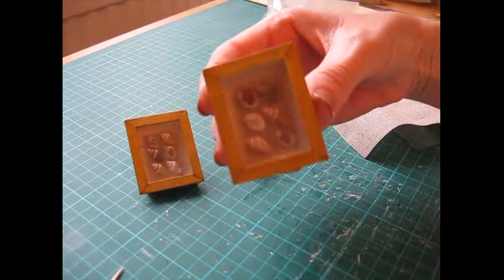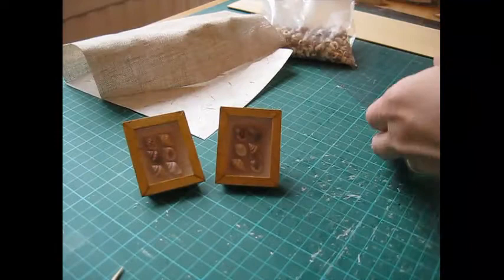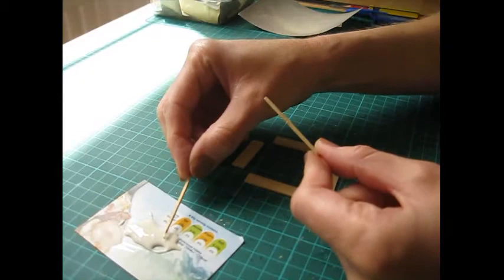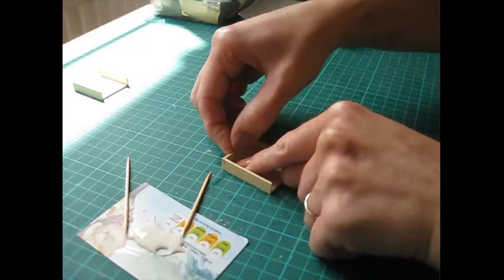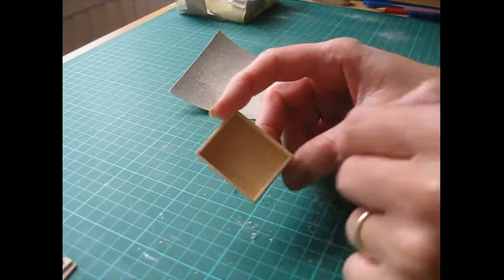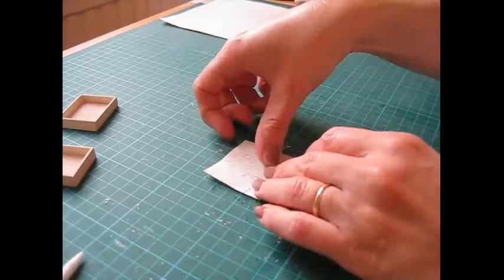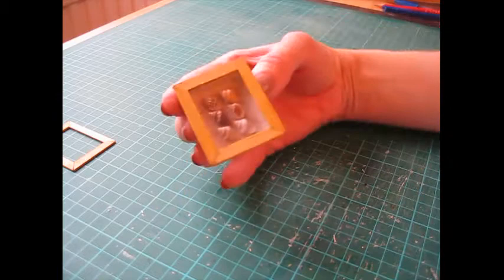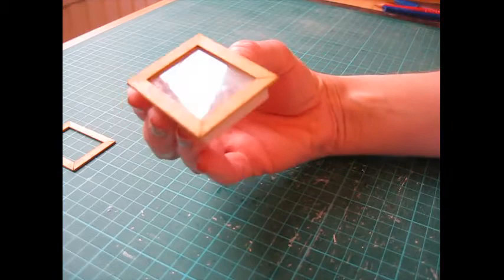1/12th Scale Shell Frame Tutorial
These shell display frames would look great in any nautical or beach themed room or scene and are fun and easy to make.

The wood I have used is called Obeche, but any softwood, such as Basswood, Limewood or Jelutong would be suitable for this project.

Craft shells are available from my Etsy store

I hope you enjoy this project, and as always, if there’s anything you’d like to see a tutorial for, please let me know and I’ll do my best to include it.

If you have a go at making the frames, I’d love to see what you do with them, so do drop me a line by email at: or get in touch via Facebook